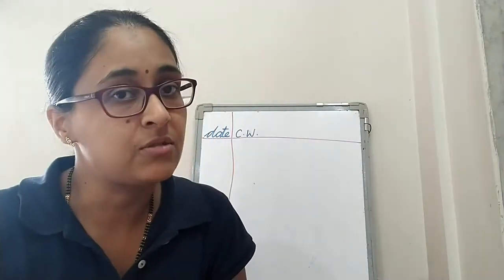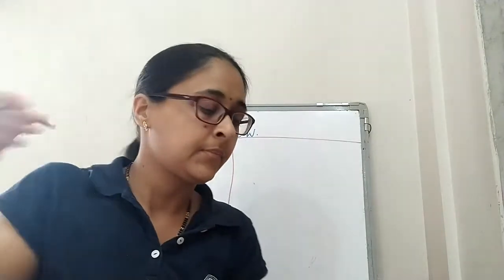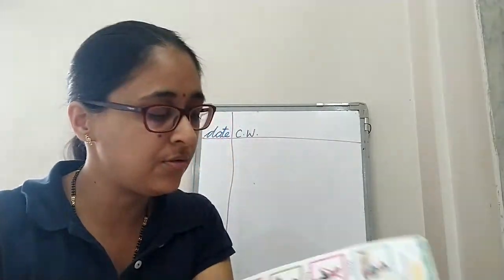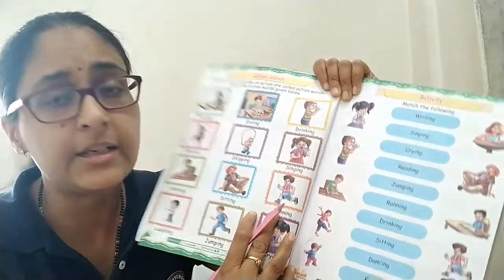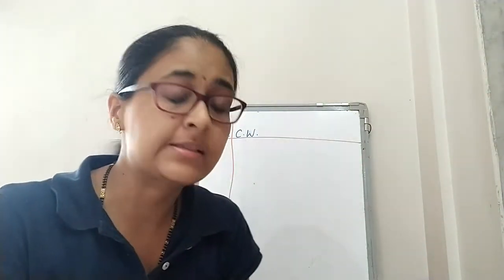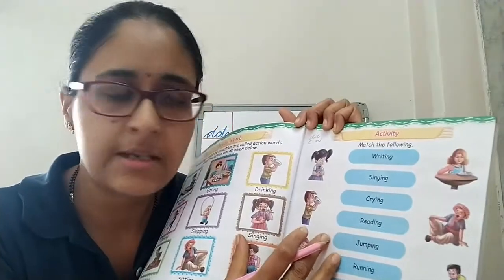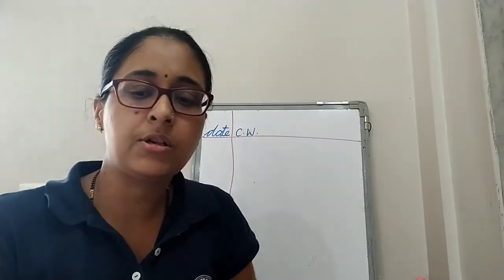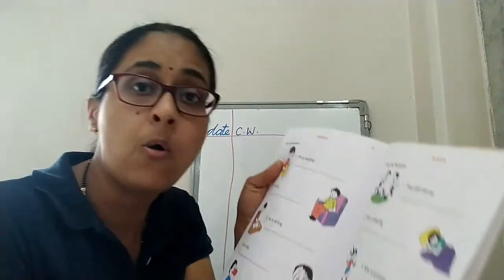Action Words || Sr.KG || Virtual Class || K for Kids